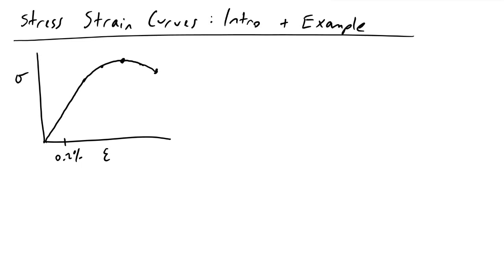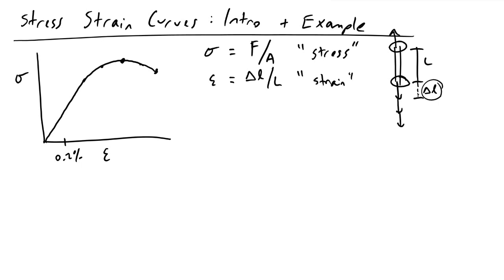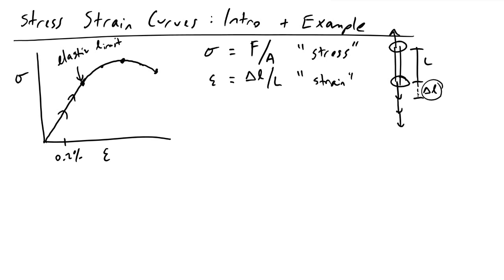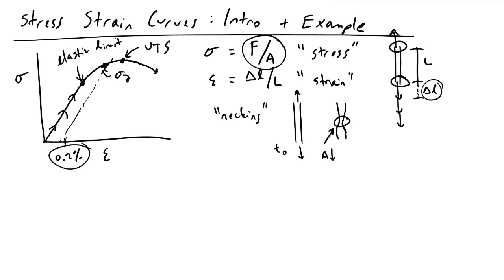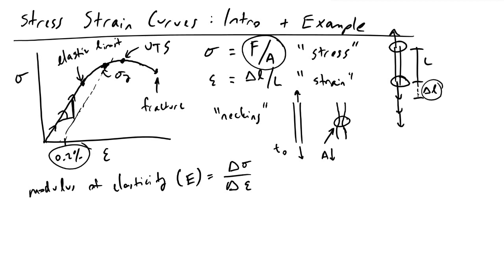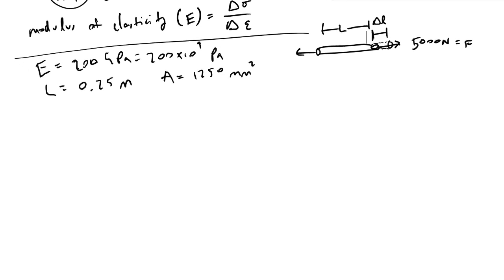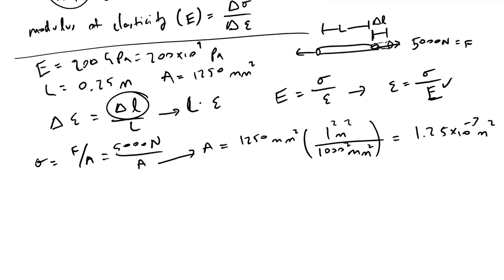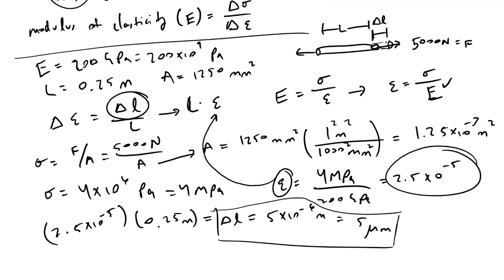Stress Strain Curves - Intro and Example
I introduce a typical stress strain curve, including the elastic limit and yield strength, ultimate tensile strength, fracture, and modulus of elasticity. I also work through an example problem to help illustrate the concepts.